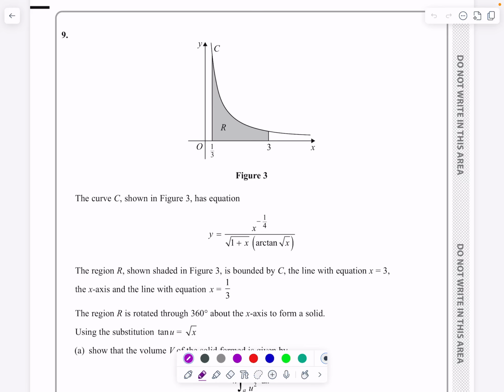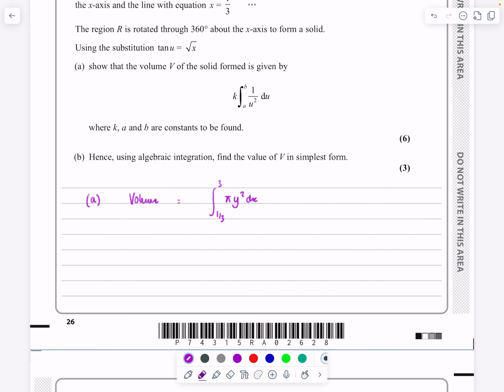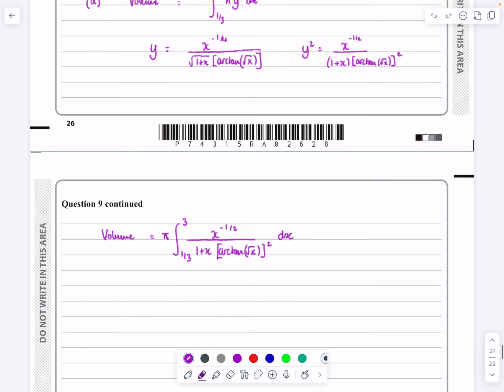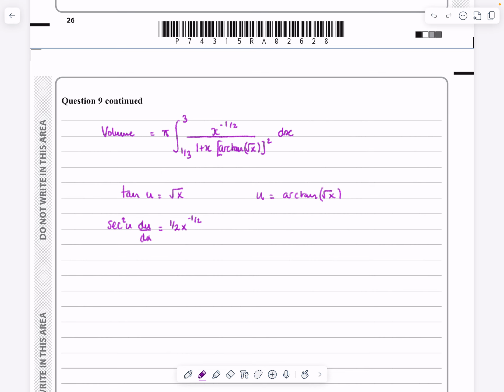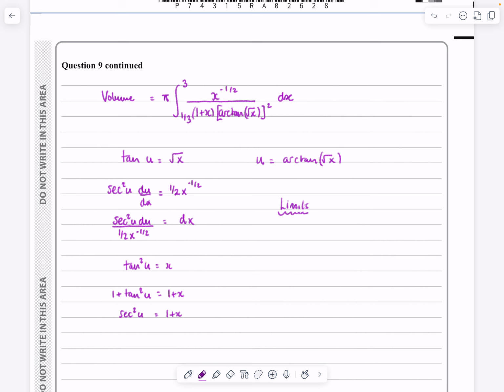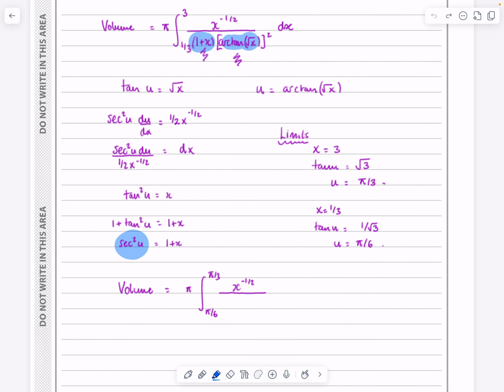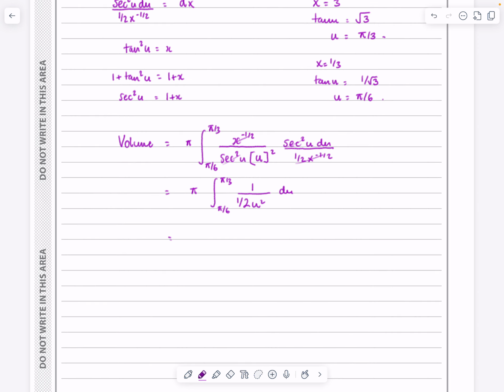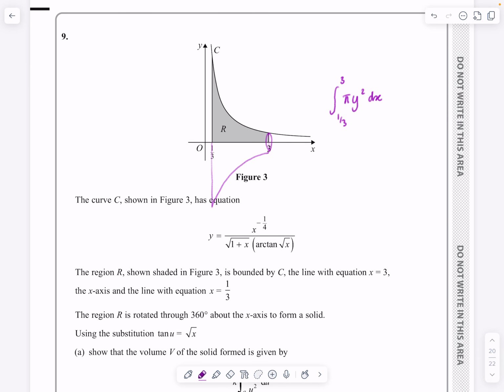IAL, Edexcel, June 2024, P4, Q9, Integration by Substitution, Parametrically, Pure, Peters, WMA14/01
IAL, Edexcel, June 2024, P4, Q9, Integration, Integration by Substitution, Volumes of Revolution Parametrically, Pure, Nick Peters, WMA14/01